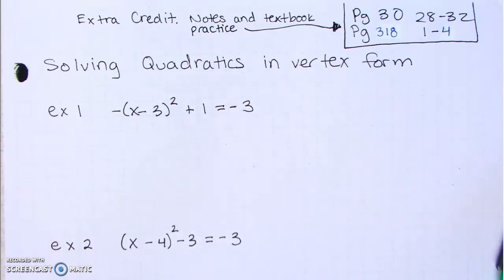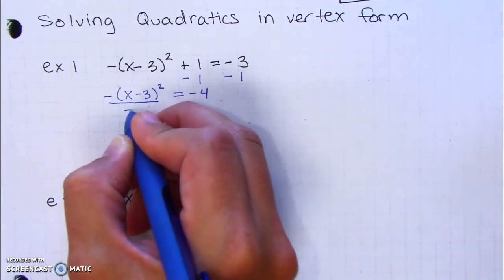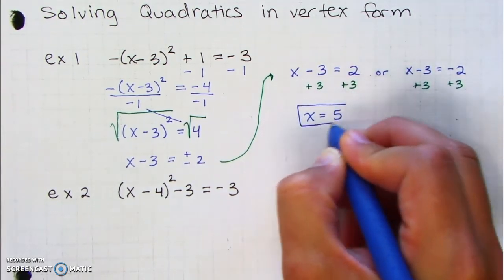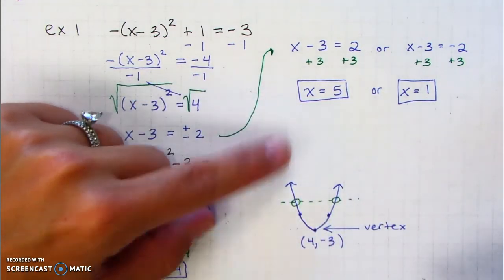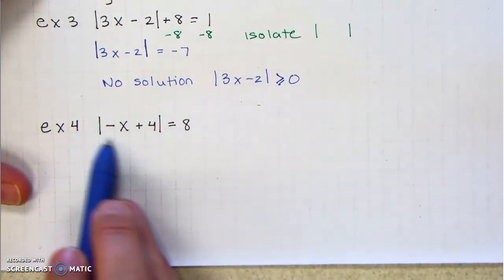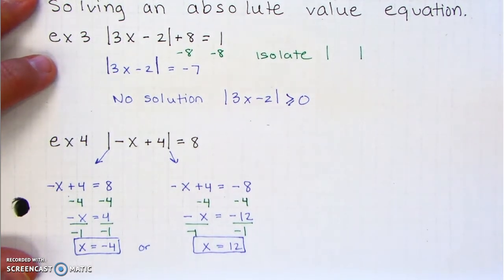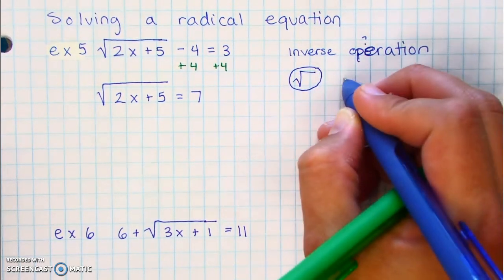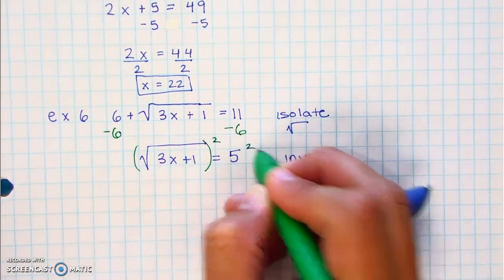M3HP Solving quadratic, absolute value and radical eqns